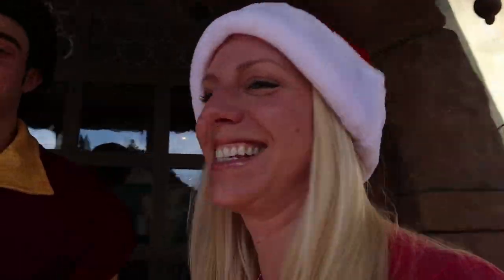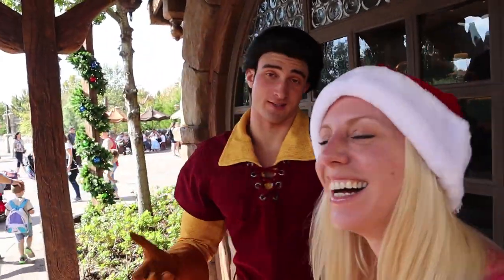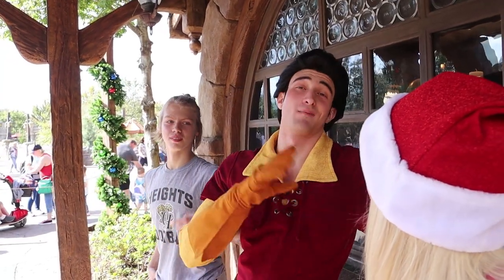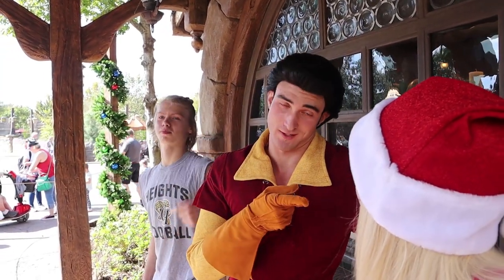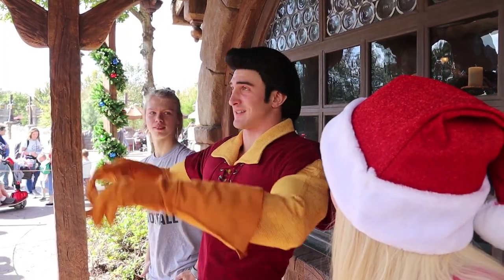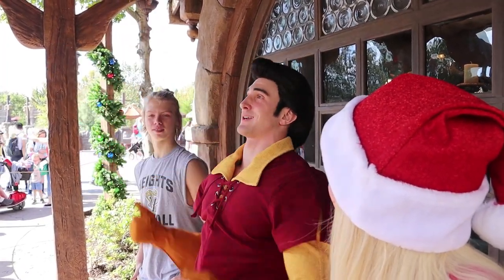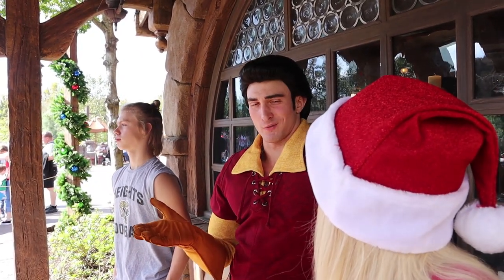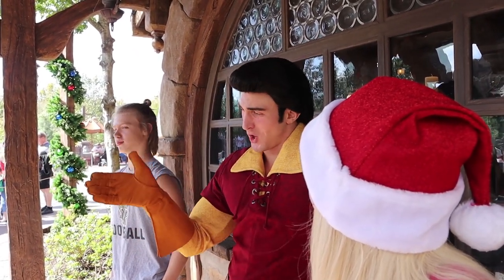Gaston roasts my 16 year old son!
Our first time meeting Gaston and I set him up to roast my 16 year old son!

The Lynn Project
1279 W Palmetto Park Rd

I use Sticker Mule for all my logo stickers and pins! If you use this link we both get $10!!

I receive one month free for using my link.

I also enjoy using TubeBuddy for my creator needs!

I use Creatorly to help create new logos and a partnership with Tube Buddy.

Canon M50- The camera I use

Manfrotto Tripod

Zhiun Crane Gimbal

Portable charger for the parks

Cell Phone Gimbal- DJI Osmo Mobile 3